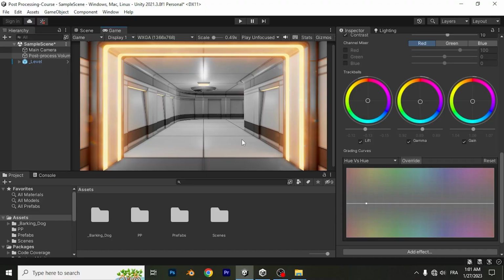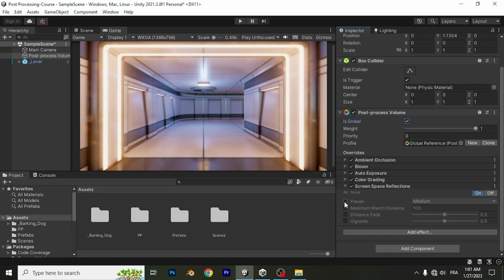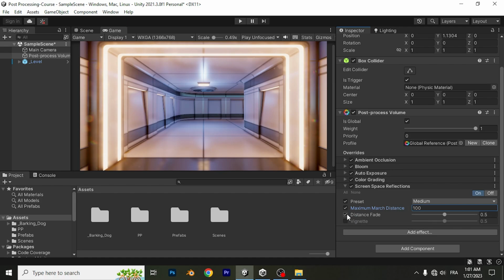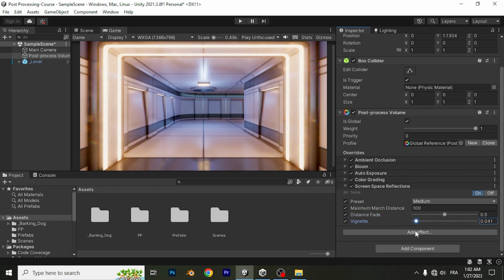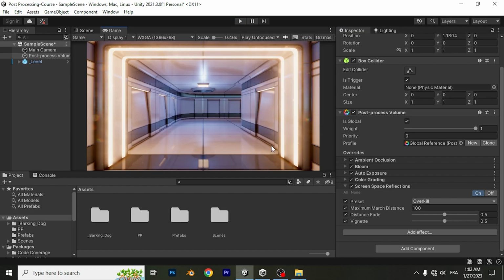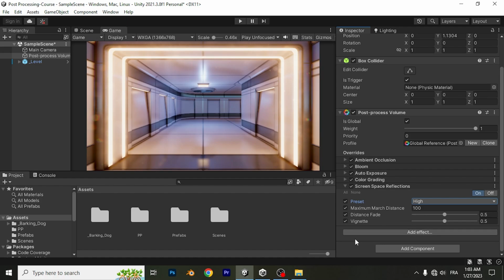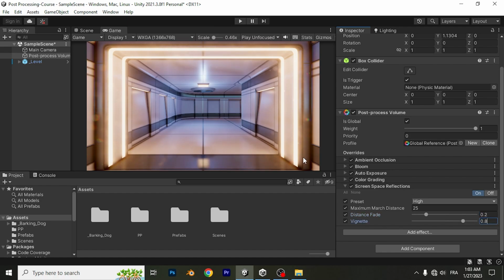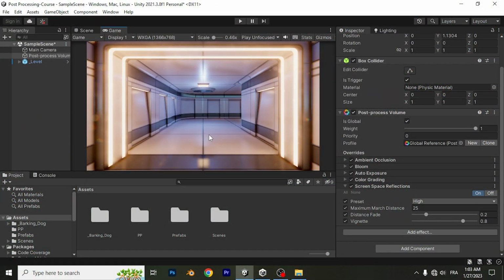Add Reflections to your Game in Unity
In this video, you’ll learn how Screen Space Reflections (SSR) work in Unity and how to use them to achieve realistic and dynamic reflections in your scenes. Whether you’re making a cinematic project or a high-end game, SSR can instantly boost visual quality without relying on reflection probes or heavy ray tracing.

We’ll cover:
✅ What SSR is and how it works
✅ How to enable and tweak SSR in Unity’s post-processing stack / HDRP
✅ Performance tips and common issues
✅ Best practices for achieving a polished, AAA-level reflective look

This tutorial is beginner-friendly but goes deep enough for intermediate Unity users who want to understand how reflections really work.

🎮 Engine: Unity
📽️ Topic: Screen Space Reflections / Post Processing / Realistic Rendering
📚 Level: Beginner–Intermediate